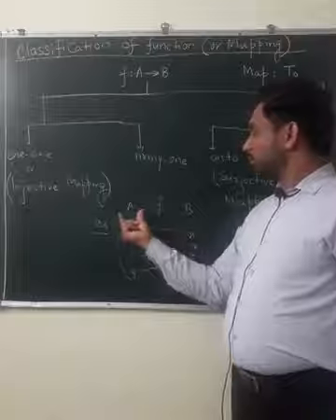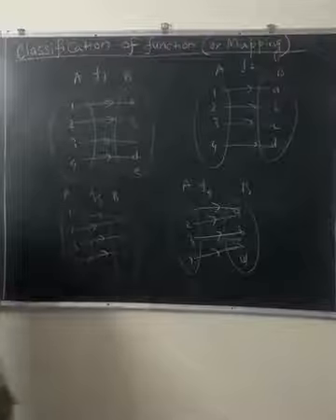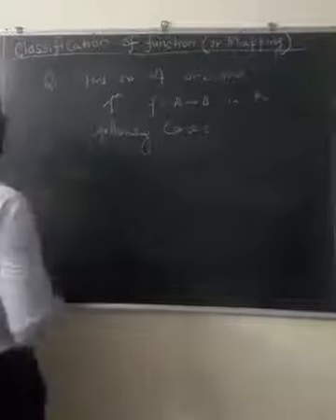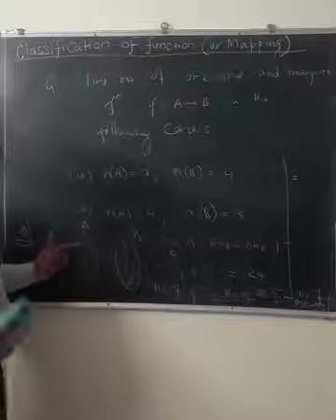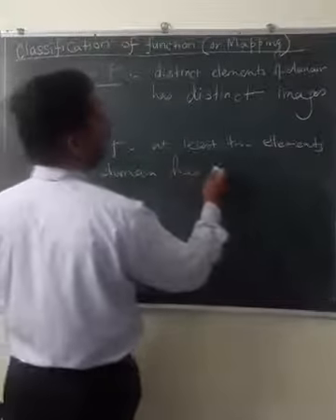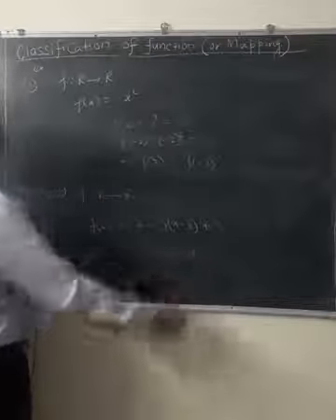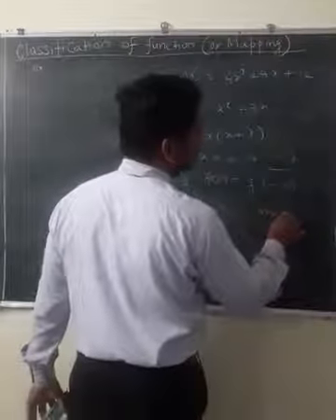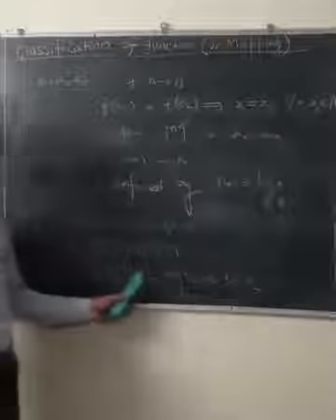classification of function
To decide one-one function upto methods 2 . 2 methods remaining for one- one .